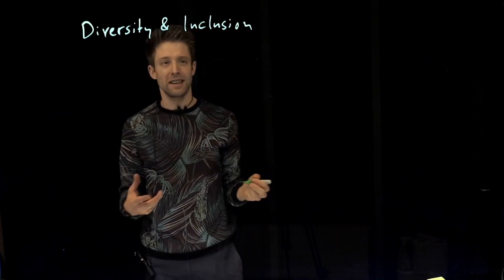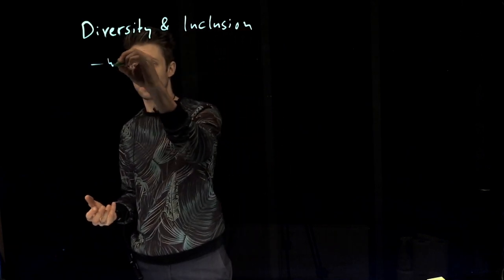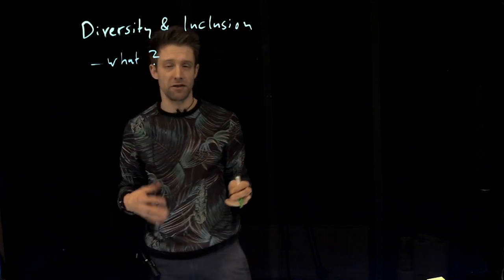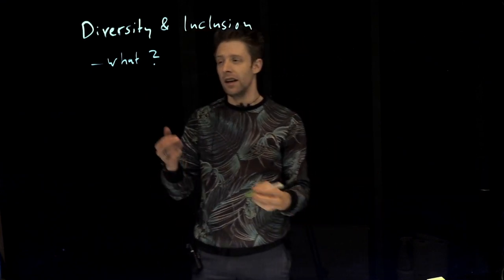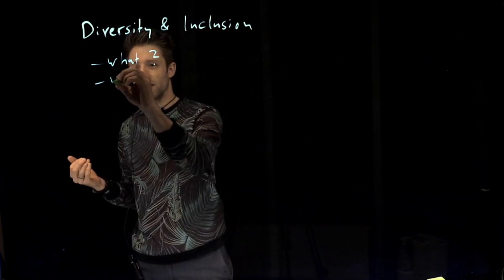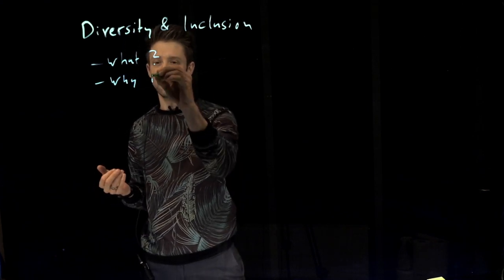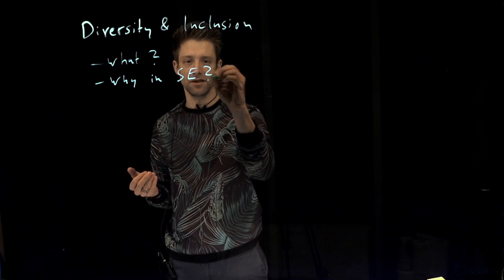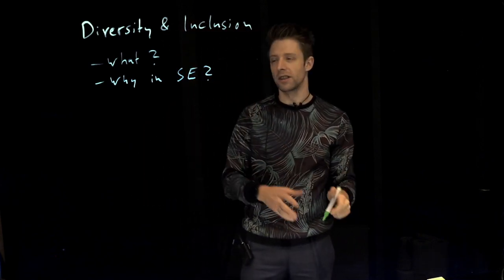Module 10: Human Factors II: Part 01: Introduction